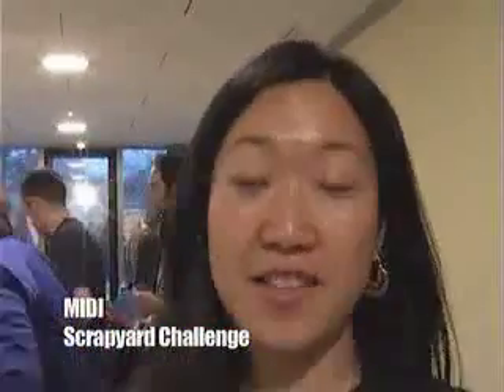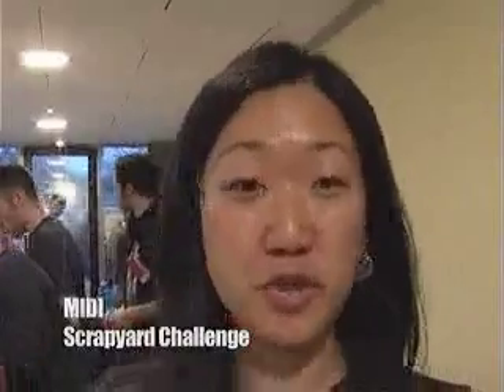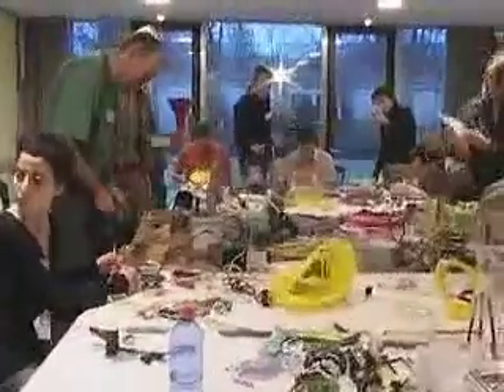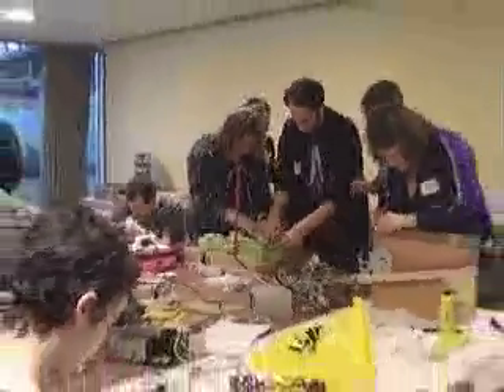MiDI Scrapyard Challenge - Documentation Video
The Scrapyard Challenge Workshops by Jonah Brucker-Cohen and Katherine Moriwaki are intensive workshops where participants build simple electronic projects (both digital and analog inputs) out of found or discarded "junk" (old electronics, clothing, furniture, outdated computer equipment, appliances, turntables, monitors, gadgets, etc..). So far the workshops have been held 14 times in 6 countries with 3 different themes including the MIDI Scrapyard Challenge where participants build simple musical controllers from discarded objects and "junk", DIY Wearable Challenge where they create wearable tech projects from used clothing, and the DIY Urban Challenge where they work on public space interventions and other projects. The MIDI Scrapyard version includes a mini workshop where participants build simple drawing robots or "DrawBots" with small, inexpensive motors, batteries, and drawing markers that can also be connected to Serial or MIDI interface. At the end of the day or evening, the workshop participants have a small performance, concert, or fashion show (depending on the workshop theme) where they demonstrate and preent their creations together as a group. No electronics skills or any experience with technology is necessary to participate in the workshops.